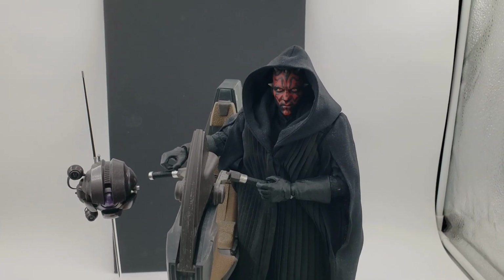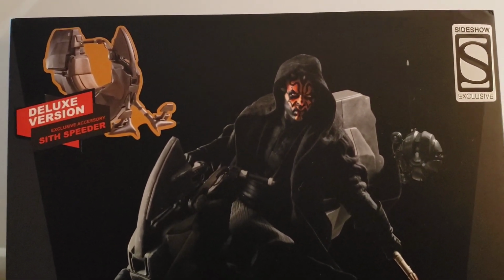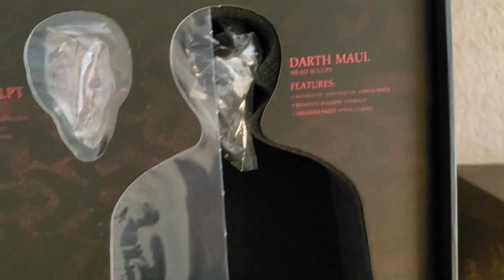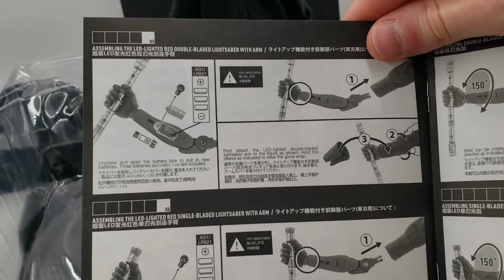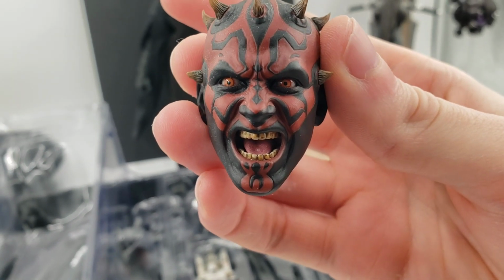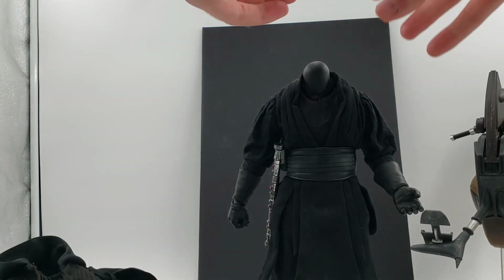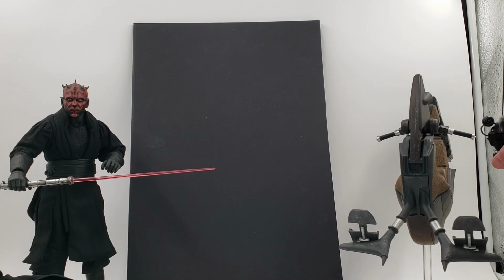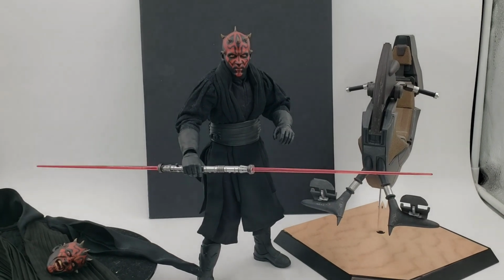Hot Toys Darth Maul Star Wars Sixth Scale Deluxe Review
At last we will reveal ourselves to the Jedi, at last we will have revenge.